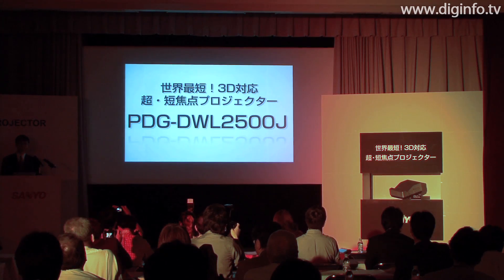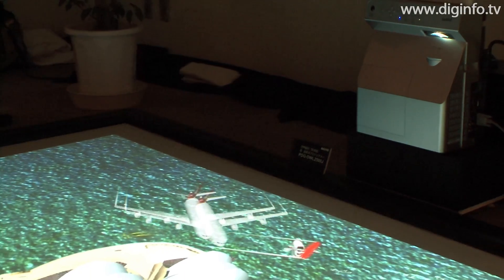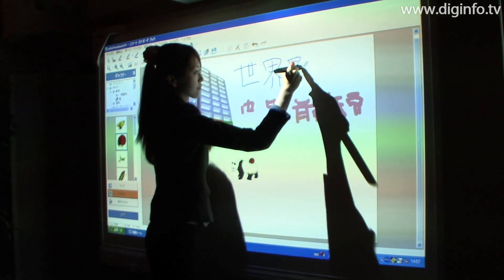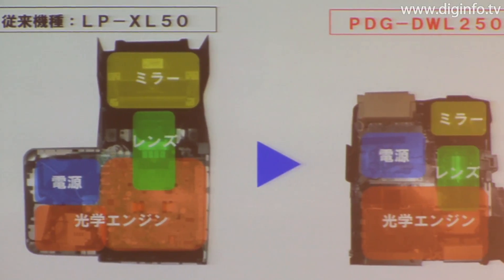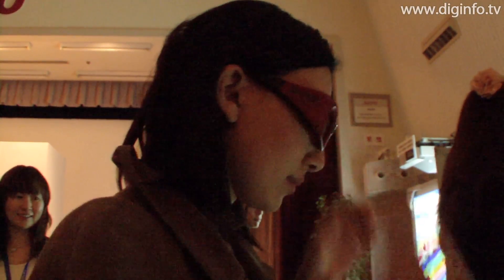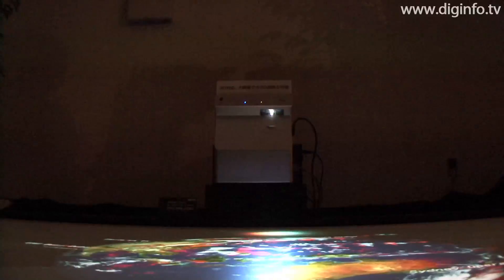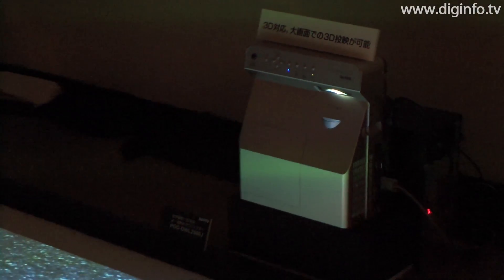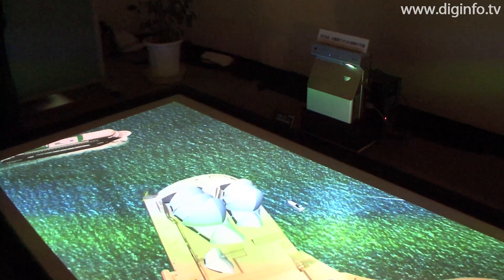Sanyo Ultra-Short-Focus 3D Projector : DigInfo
Sanyo Electric
PDG-DWL2500J